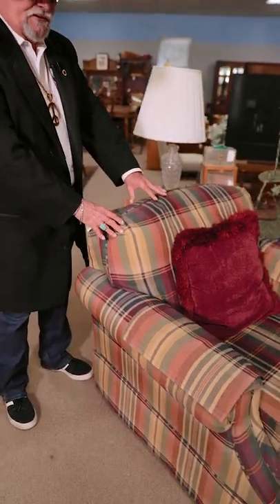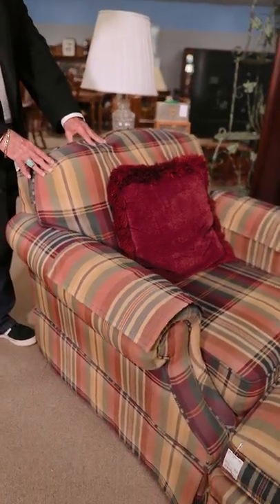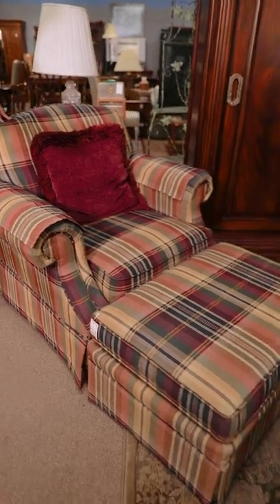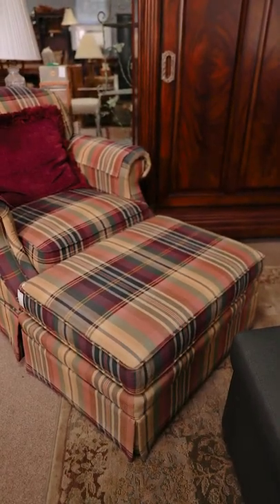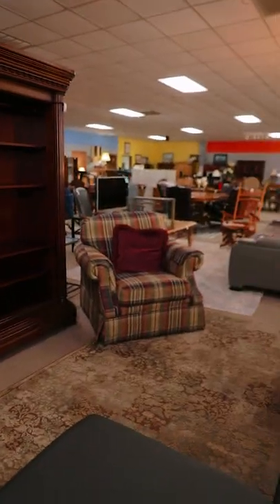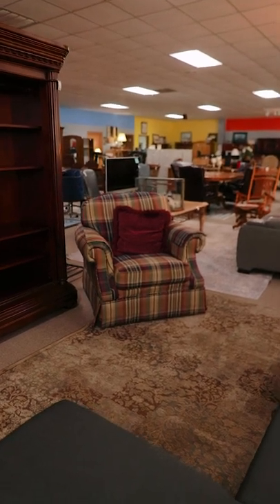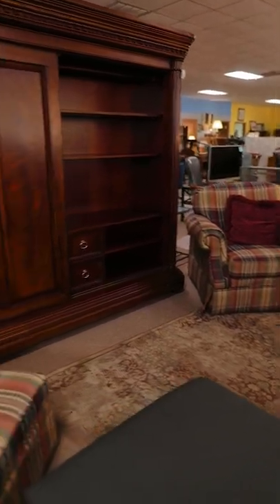Unique Plaid 3 Piece Set with 2 Chair and 1 Ottoman at MK Consignment